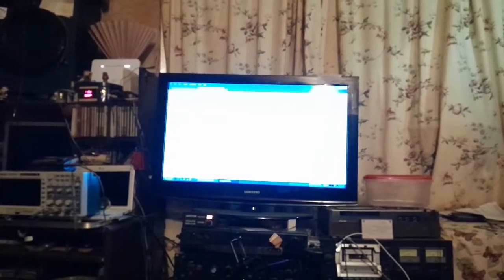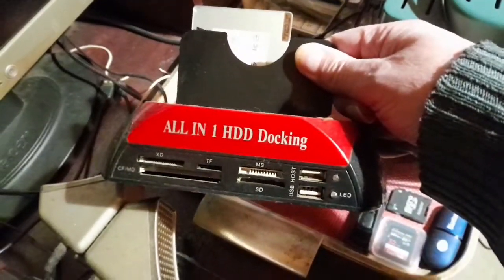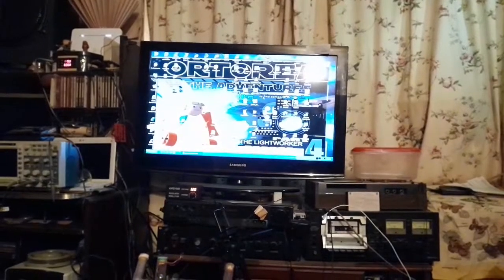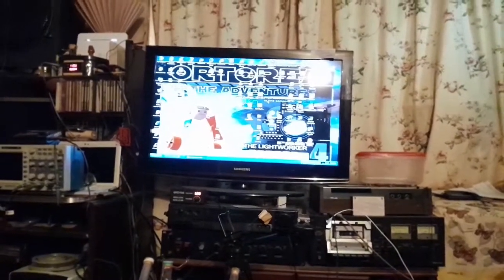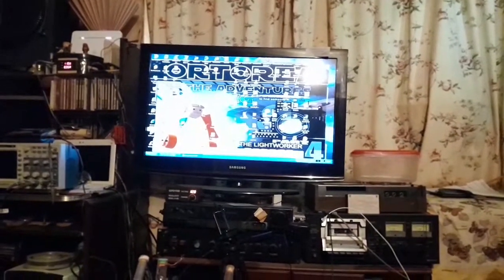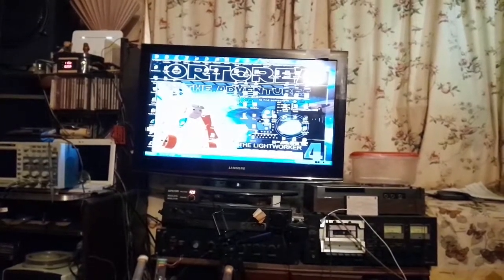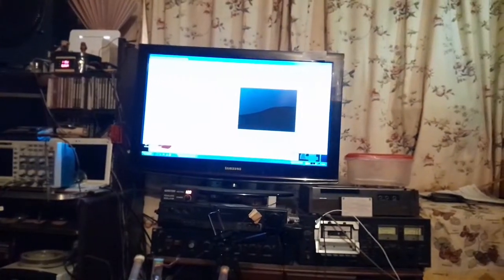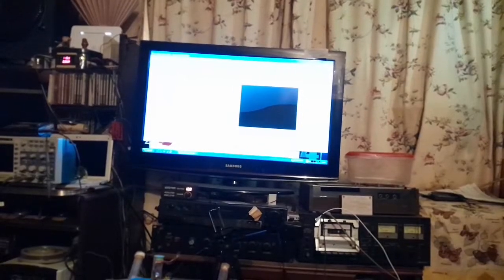Re-doing settings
Live I had to reconfigure my phone and other stuff.